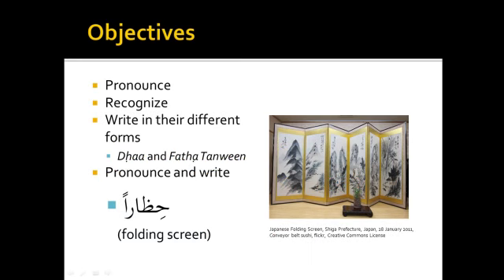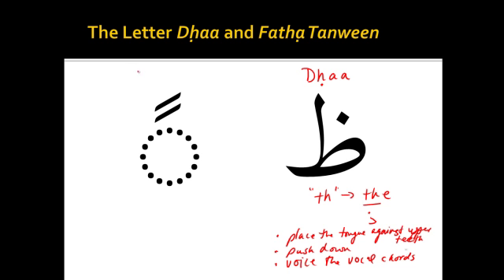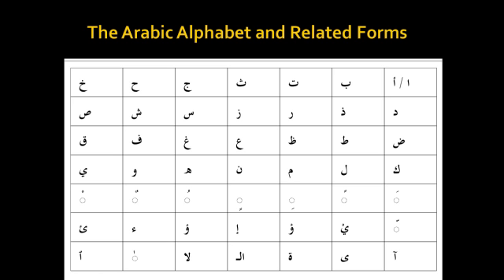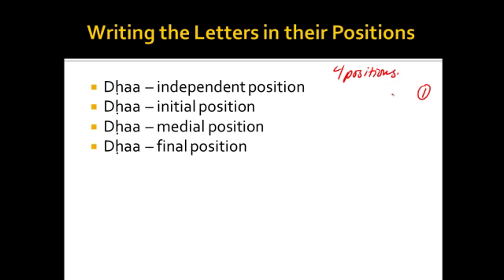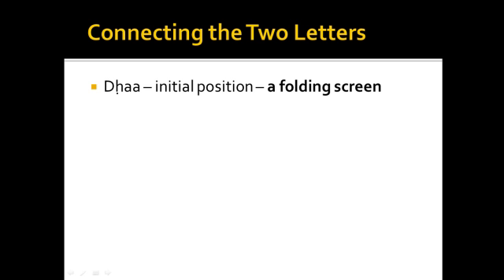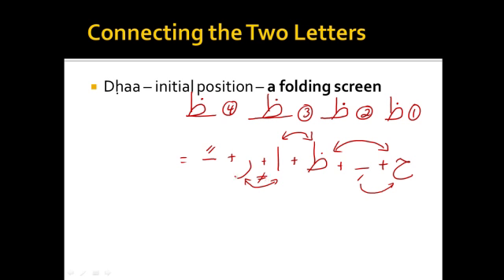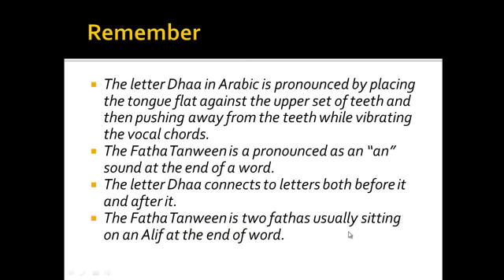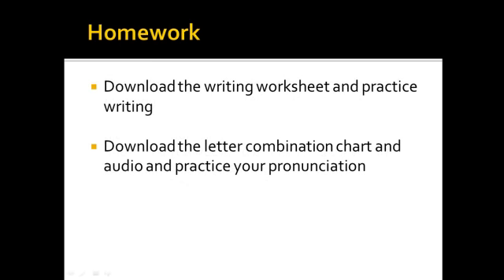Read and Write Arabic Letters | Lesson 16 | Learn Arabic Alphabet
These videos are just the tip of the iceberg. Soon, you'll have access to lesson worksheets, practice multimedia, self-assessments, and regular assignments with feedback from Qasid faculty. For more details on the full "Learn Arabic Letters" curriculum, and to get on our early notification list, go to the

Lesson outline:
Objectives:
Pronounce, Recognize, Write in their different forms Ḍhaa and Fatḥa Tanween
Pronounce and write folding screen
The Letter Ḍhaa and Fatḥa Tanween
Ḍhaa -- independent position
Ḍhaa -- initial position
Ḍhaa -- medial position
Ḍhaa -- final position
Connecting the Two Letters
Ḍhaa -- initial position -- a folding screen
Remember
To complete
Homework